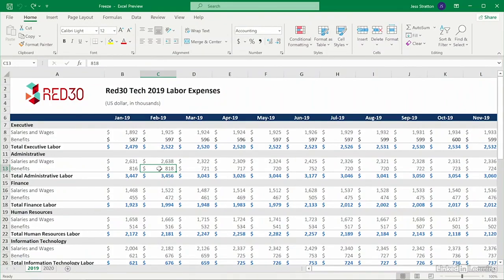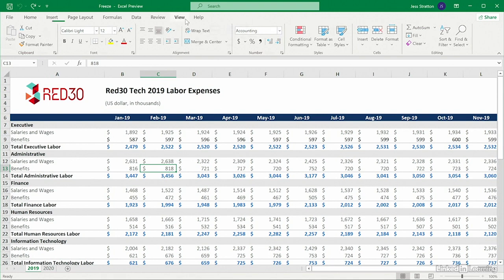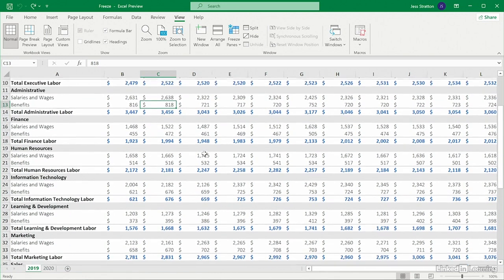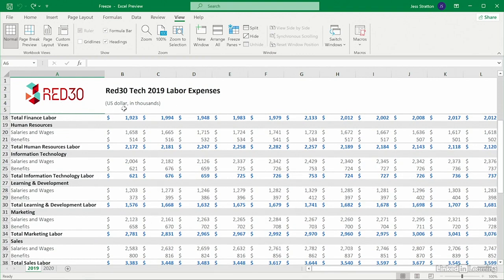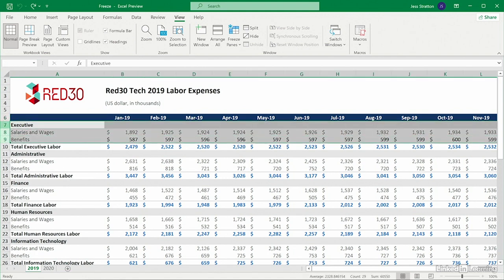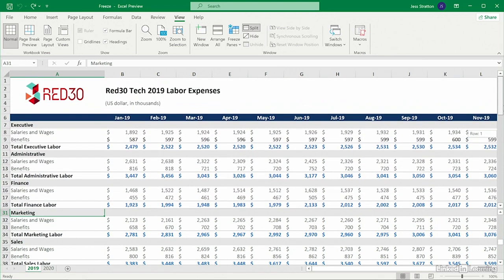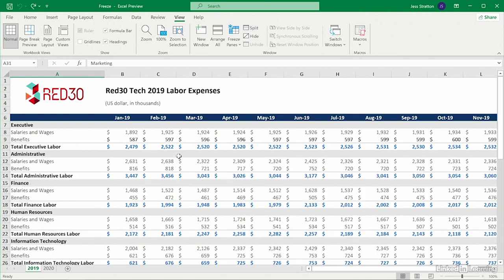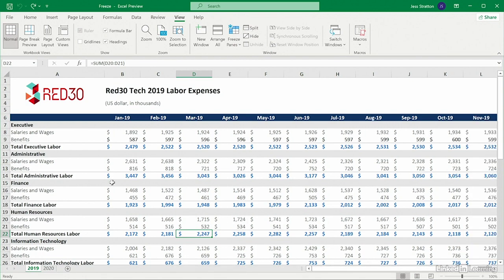19: Freeze columns and rows Work with